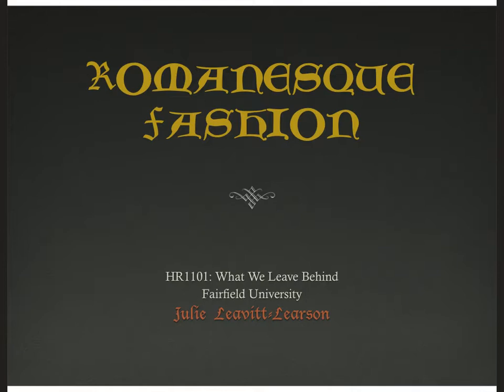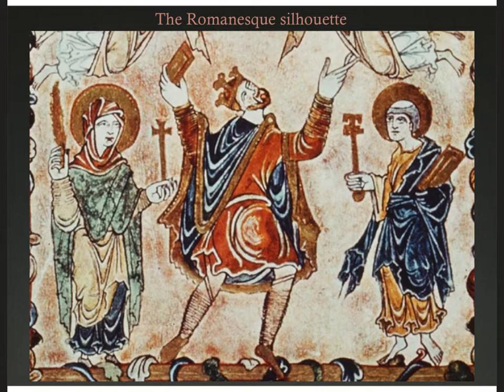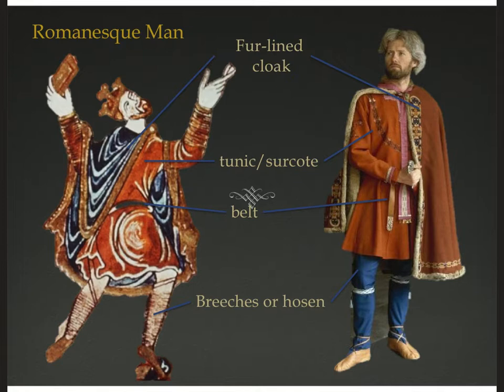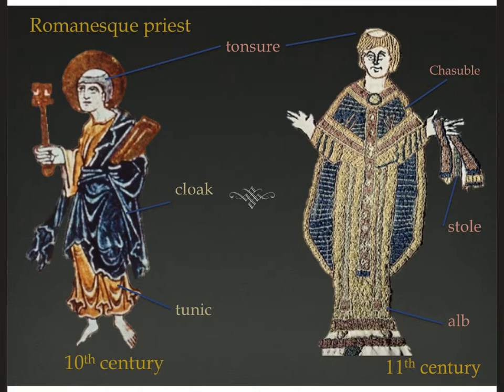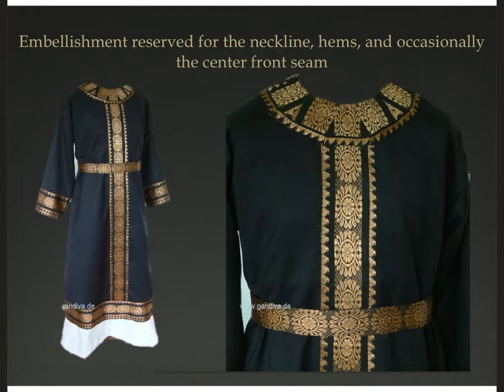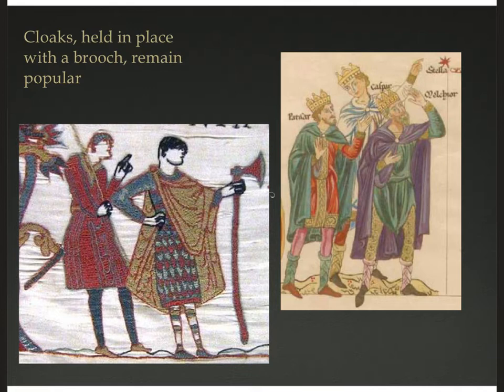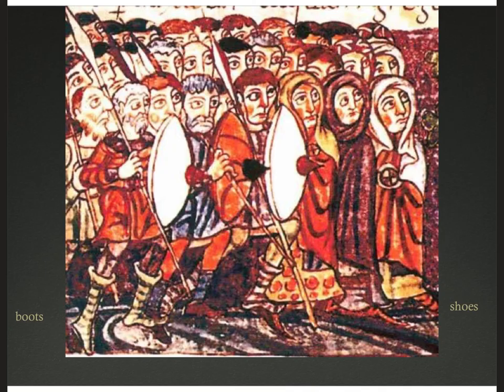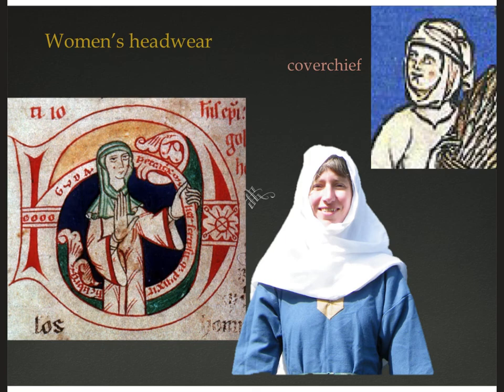S21 Romanesque Fashion